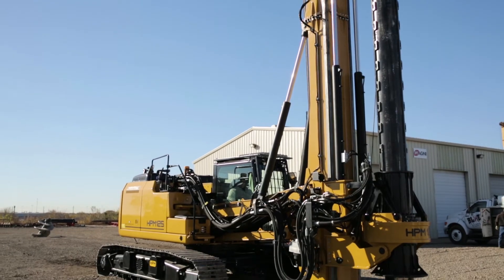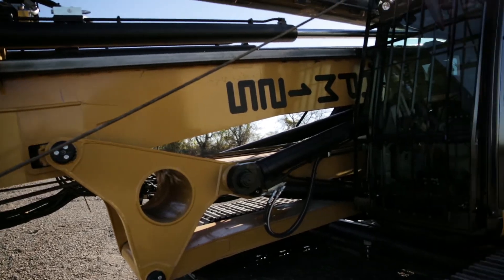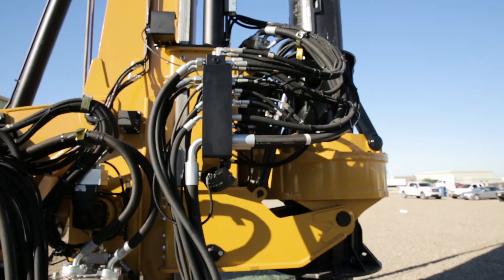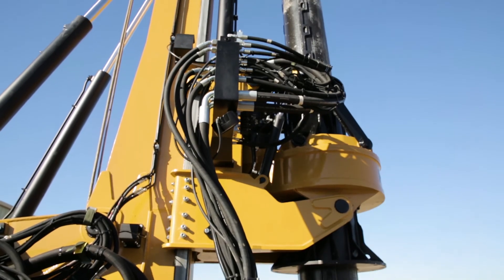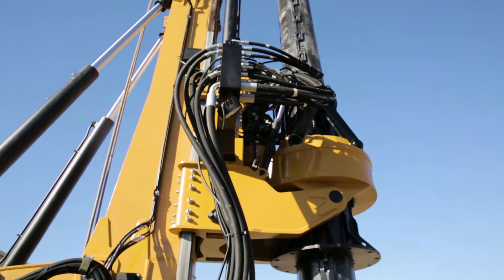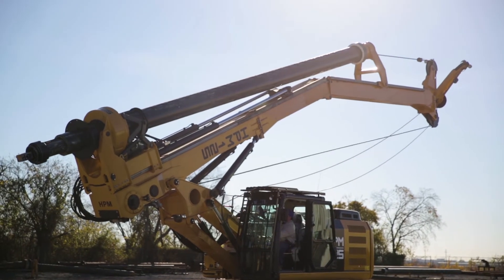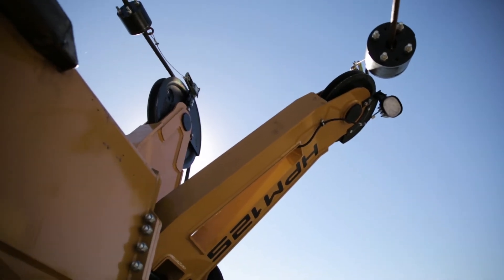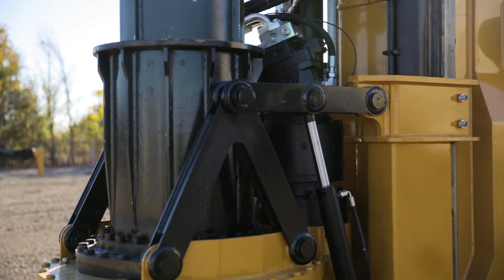HPM 125 Drill Rig | Foundation Drilling Rig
Learn more about the machine with the largest tooling capability in its class!

00:00 - HPM 125 specs
00:33 - Tooling
00:41 - Transportation

At Blaze, we've got it all: from simple parts like springs, plates, and locks to more complicated replacements, such as complete custom built Kelly bar sets.

TOOLING: We have the largest selection of in-stock, ready to use augers and adapters to fit any size job and to help bridge the connection between multiple brand/size rigs with your tooling or ours to minimize your job cost.

TEETH: Known for carrying only the highest quality tools for your project, Blaze has a large selection of the most popular teeth in stock as well as your source for the “not so common” teeth. Whether you need individual teeth, buckets of teeth or even pallets of teeth, Blaze will provide you with the exact type and quantity needed for your job.

KELLY BAR FABRICATION: Count on Blaze for expert Kelly bar fabrication and repair. Our technicians have years of field service experience and training. With us, you get the right leaders to facilitate all your Kelly bar needs. Our goal is to keep you up and running.